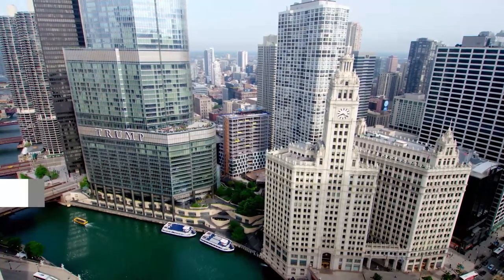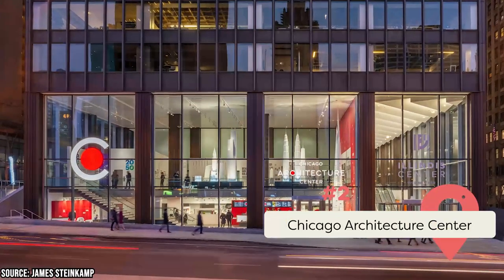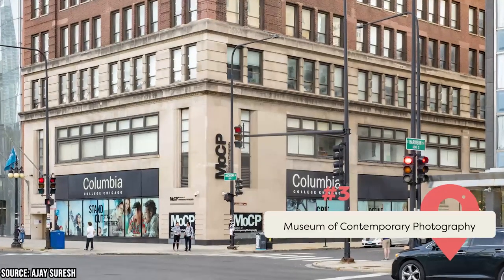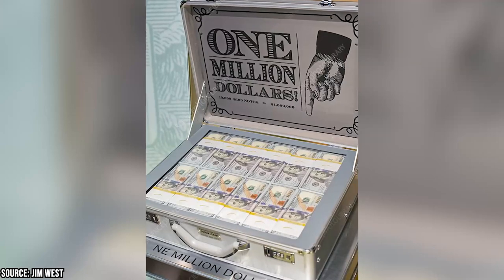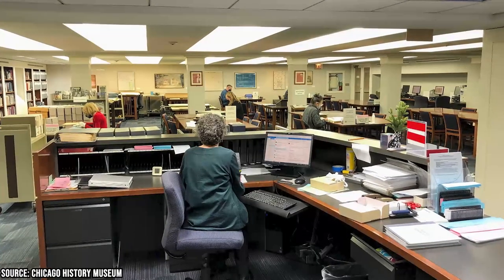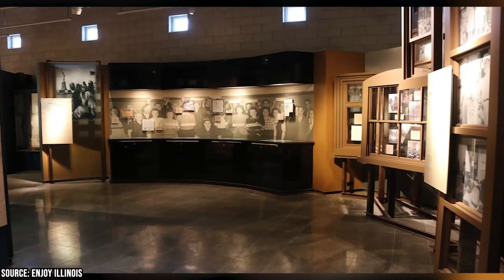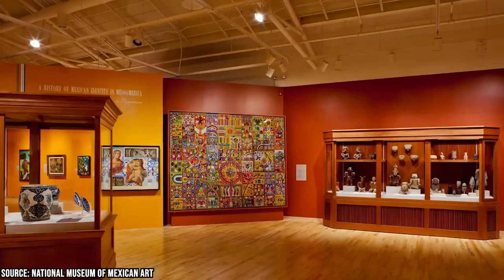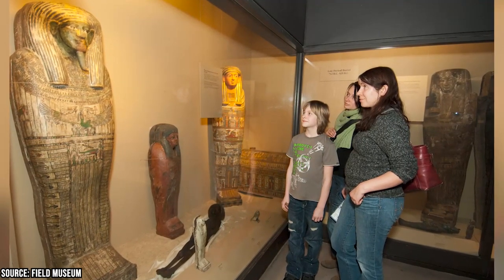Best Museums in Chicago, Illinois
Welcome to Chicago, Illinois, a city steeped in rich history, iconic architecture, and unparalleled cultural diversity. Home to countless world-class museums, Chicago offers a treasure trove of experiences for art enthusiasts, history buffs, and science lovers alike. In this guide, we journeyed through the best museums in Windy City, where each institution unveils a unique story and offers a memorable experience.

00:00 - Intro
00:13 - The Art Institute of Chicago
01:10 - Chicago Architecture Center
02:10 - Museum of Contemporary Photography
02:58 - Chicago Money Museum
03:41 - Chicago History Museum
04:39 - Museum of Science and Industry
05:25 - Illinois Holocaust Museum & Education Center
06:21 - National Museum of Mexican Art
07:16 - Field Museum
07:55 - Outro

From the awe-inspiring collections at the Art Institute of Chicago to the cutting-edge exhibits at the Museum of Contemporary Photography, Chicago's museums cater to various interests and tastes. Whether exploring the city's architectural marvels at the Chicago Architecture Center or delving into the city's past at the Chicago History Museum, each visit promises to be an enlightening and enriching experience.

One of the best museums in Chicago, Illinois, is the Illinois Holocaust Museum & Education Center. This top-rated museum, located just outside the city limits in Skokie, offers visitors a sensitive and engaging look into one of the darkest chapters of human history.

Another of the best museums in Chicago, Illinois, is the Museum of Science and Industry. This museum is one of Chicago's largest and most impressive museums, offering visitors a unique and immersive experience in the world of science, technology, medicine, and engineering.
Discover the vast wonders of the natural world at the Field Museum or immerse yourself in the vibrant culture of the National Museum of Mexican Art. At the Chicago Cultural Center, you'll witness the marriage of stunning architecture and diverse cultural events that make the city a melting pot of creativity and expression.

This guide to the best museums in Chicago will provide an insider's perspective, highlighting the must-see exhibits, unique features, and fascinating stories behind these exceptional institutions. So whether you're a long-time resident or a first-time visitor, prepare to be captivated by the unparalleled experiences that await you in the remarkable museums of Chicago, Illinois.